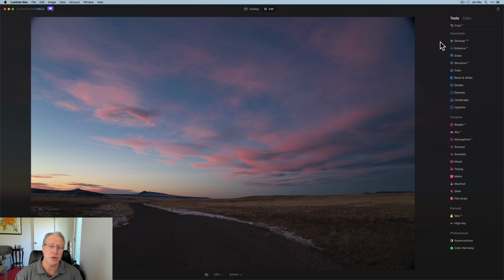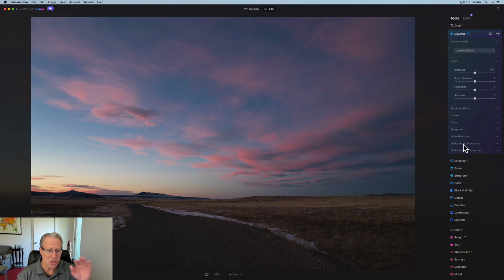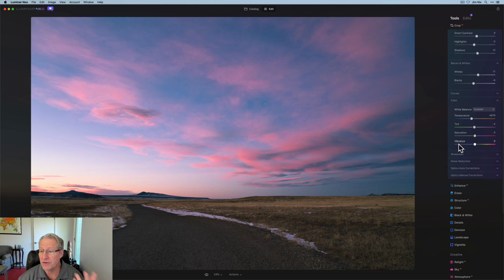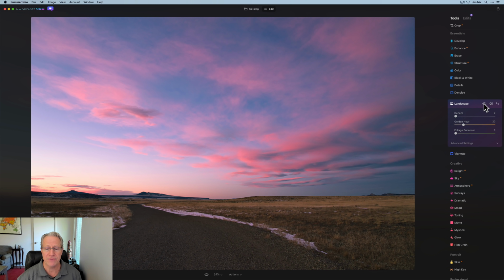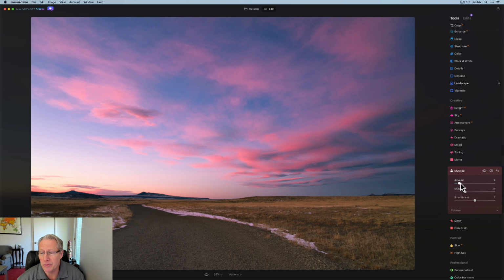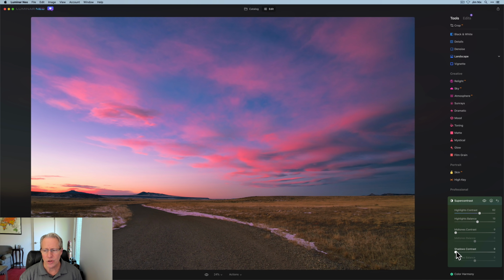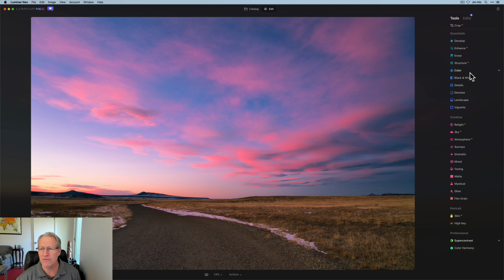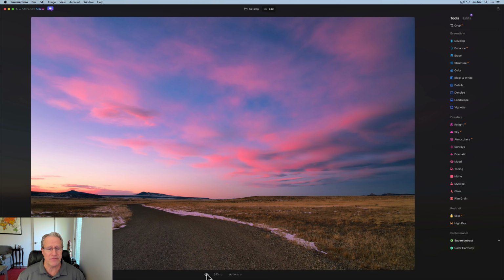Luminar Neo: My FIRST Full Edit, START to FINISH!